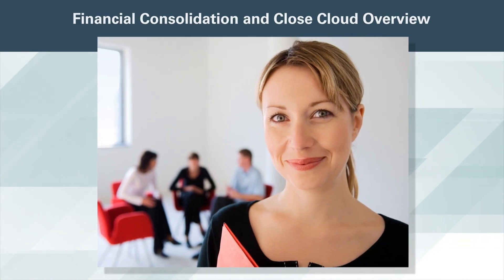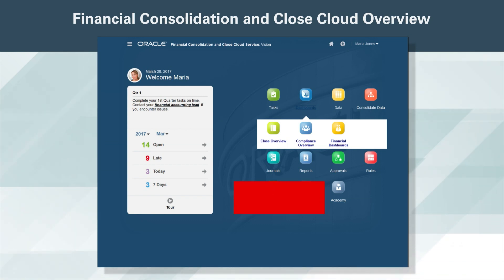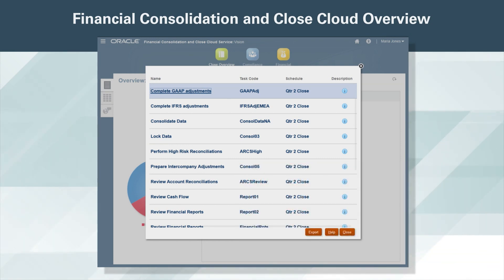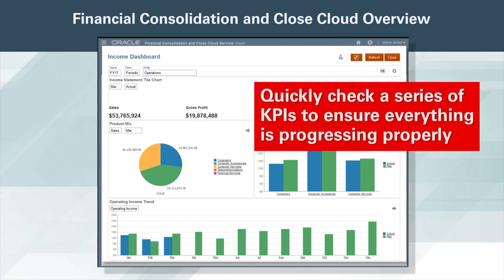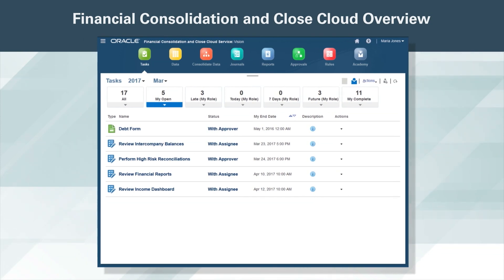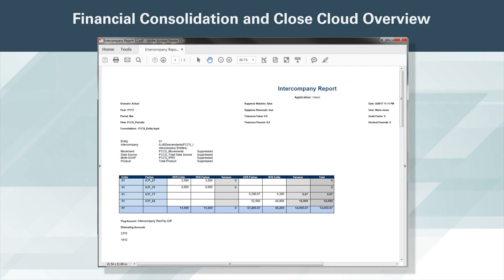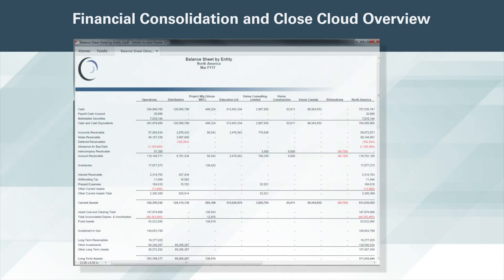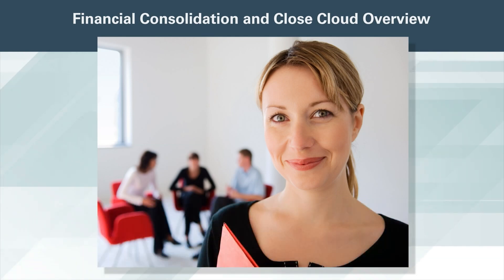Financial Consolidation and Close Cloud Overview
Oracle Financial Consolidation and Close Cloud is an end-to-end solution that provides visibility into the entire close and consolidation process. This centralized cloud application provides access to tasks, data, and metrics anywhere with an Internet connection. Let's see how.